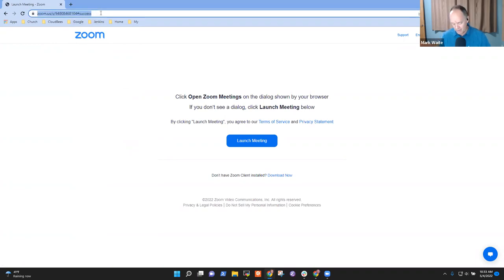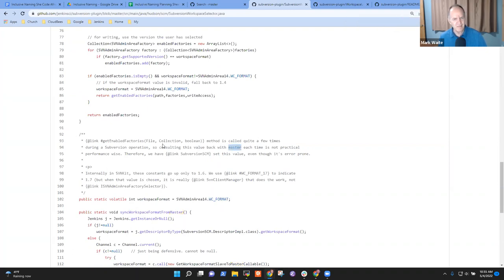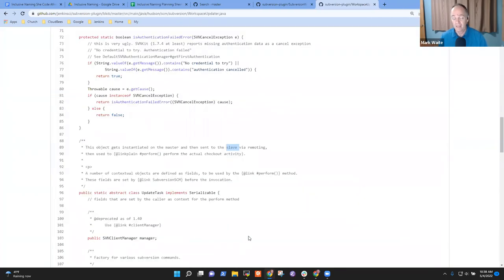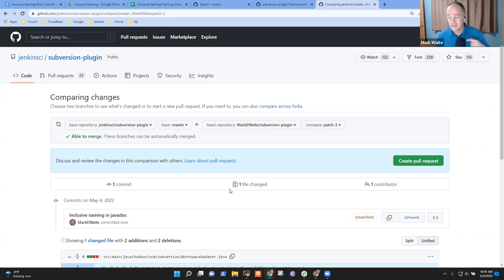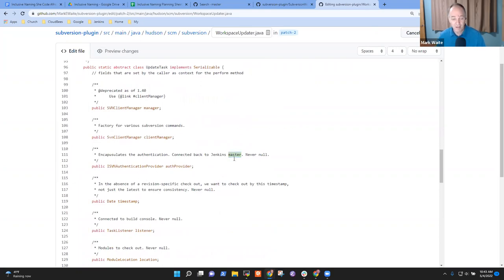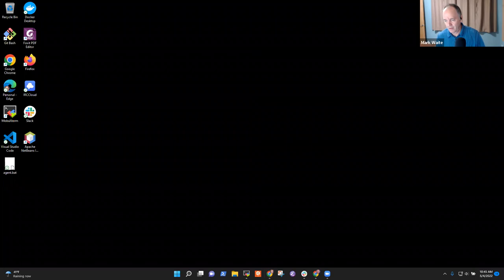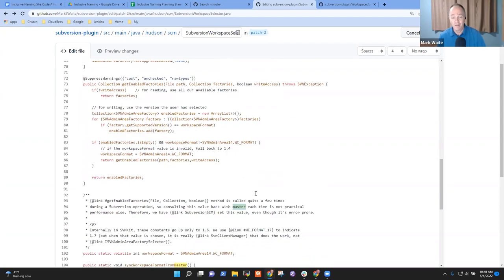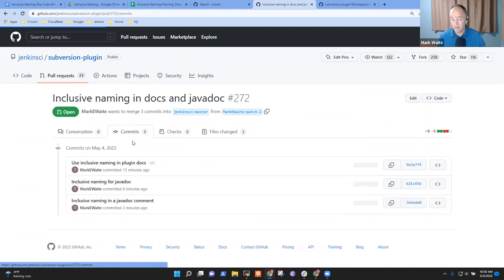2022 05 04 Inclusive Naming